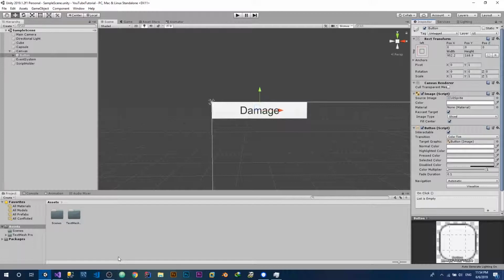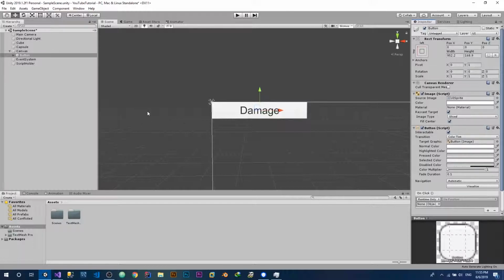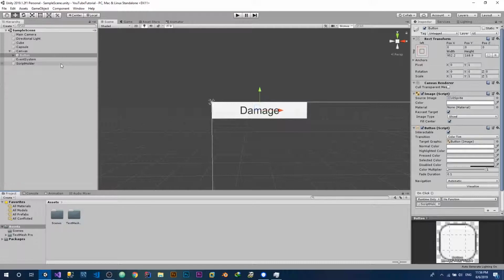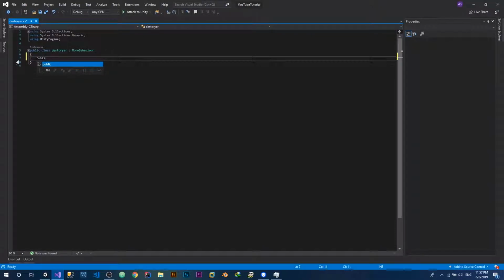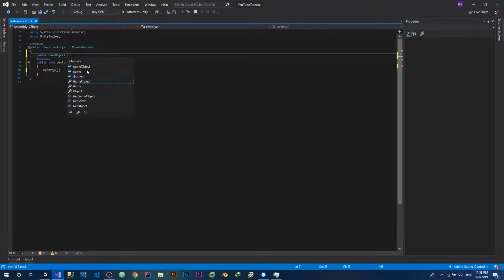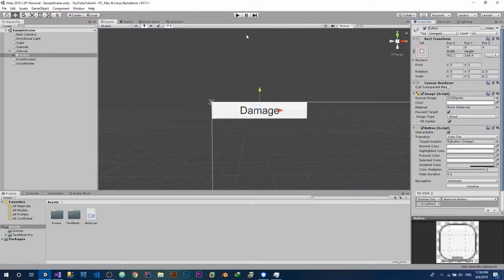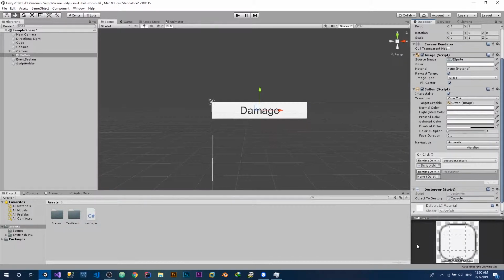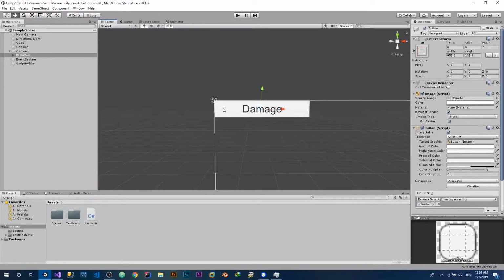Unity For Beginners - C# Scripting & Destroying Objects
Hi. In this video I've talked about C# scripting destroying gameobjects through button click (On Click Event / Function).